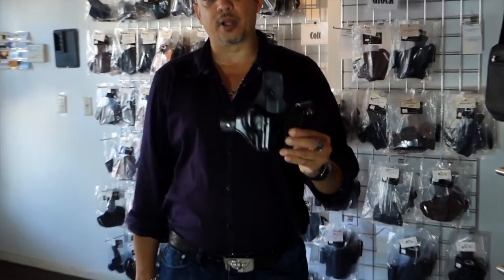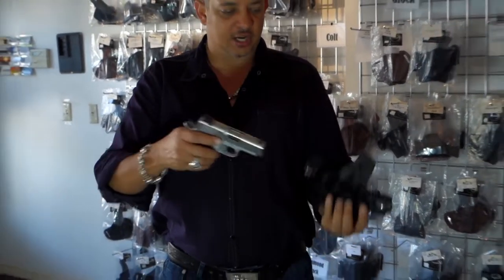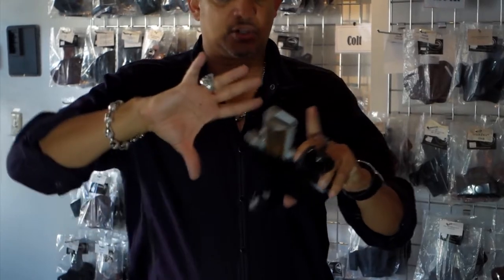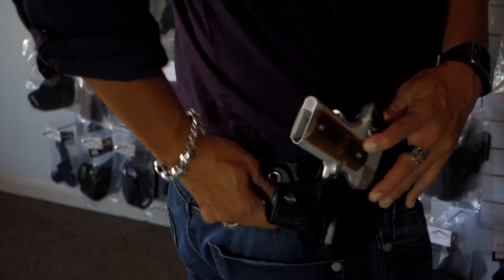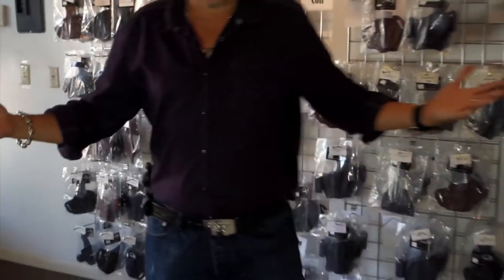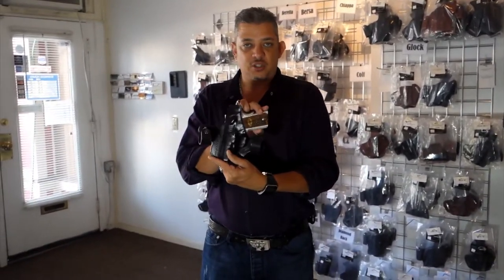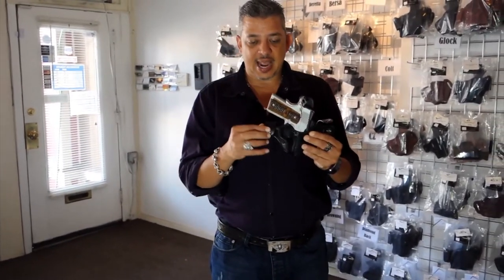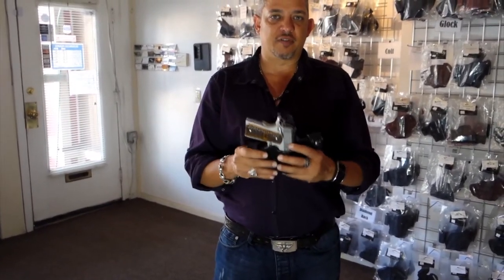Winthrop Holsters OWB "Dual Snap" Leather Gun Holster Demo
In this video we show you how our OWB Dual Snap style holster is meant to be worn and the advantages it brings to the table!